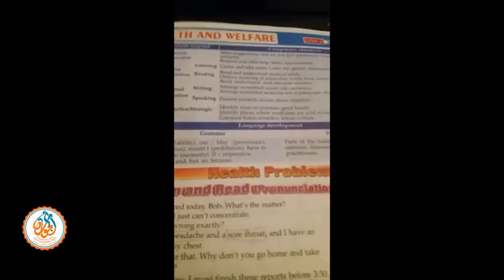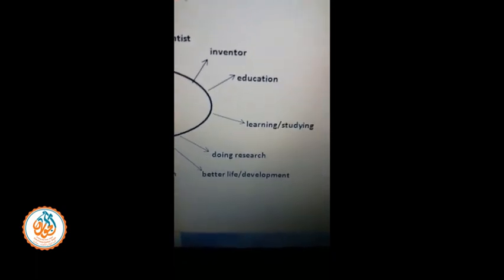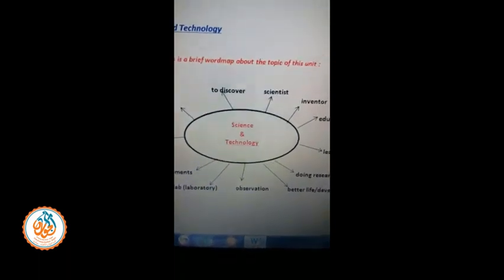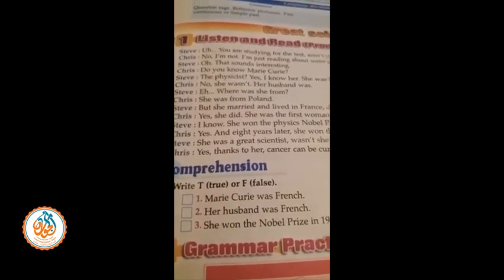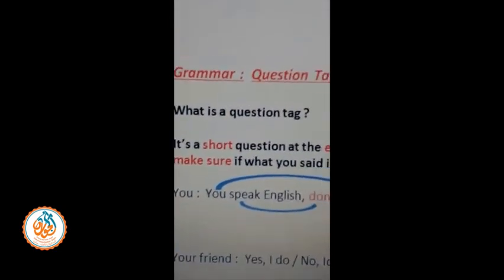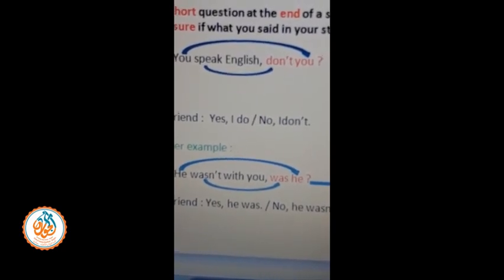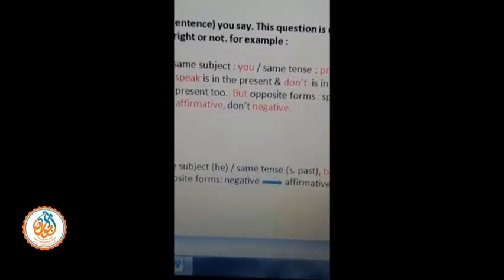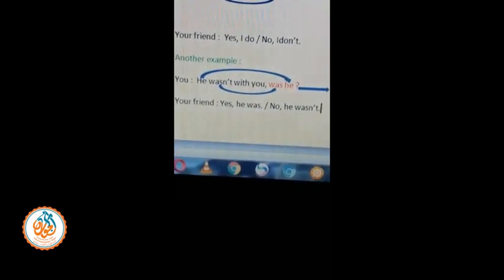Unit 8 - Science and Technology (TCLSH)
Mr. HASNI EL HABIB
Classes: TCLSH
Unit 8 - Science and Technology